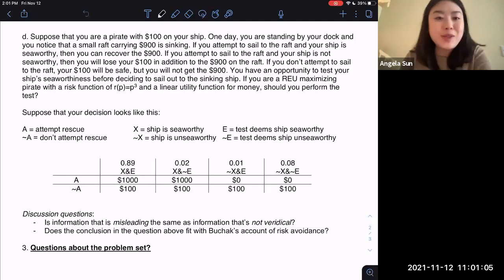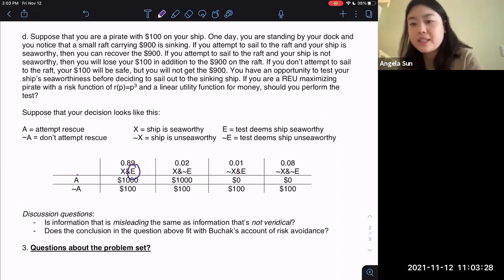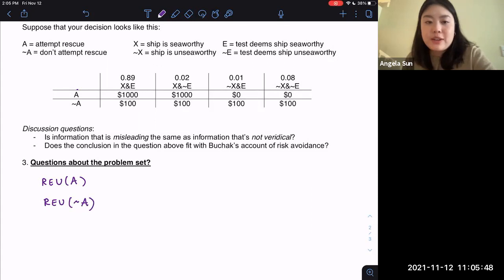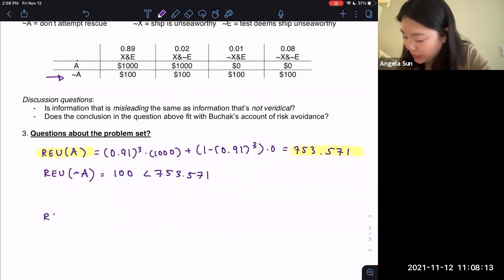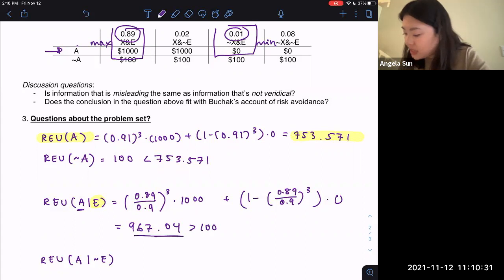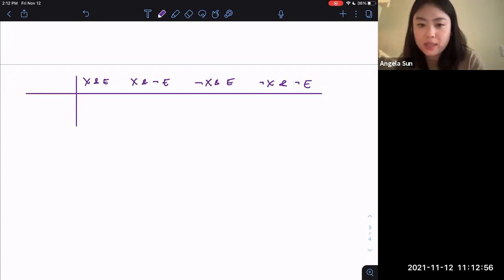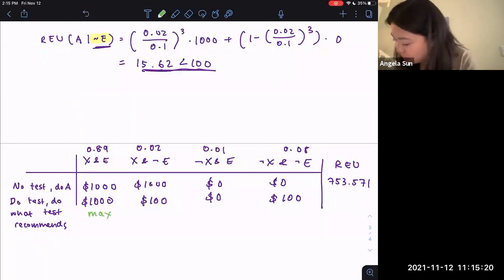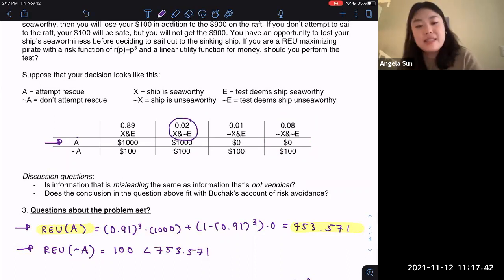Good's Theorem and Risk-Weighted Expected Utility